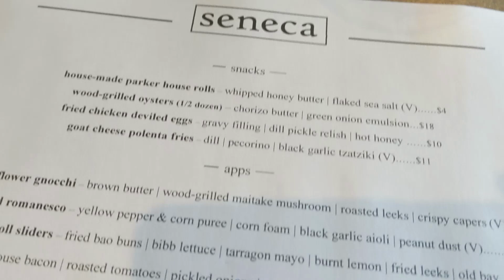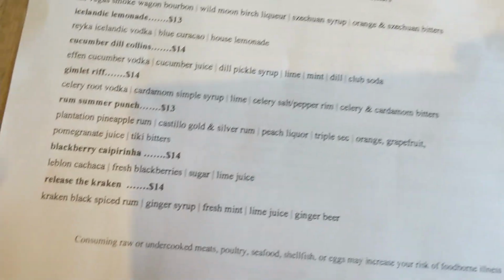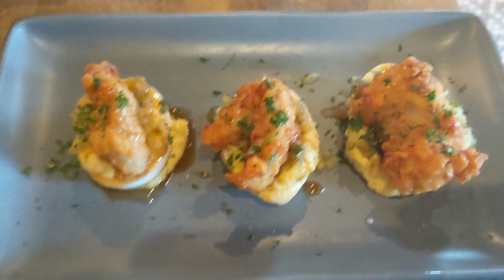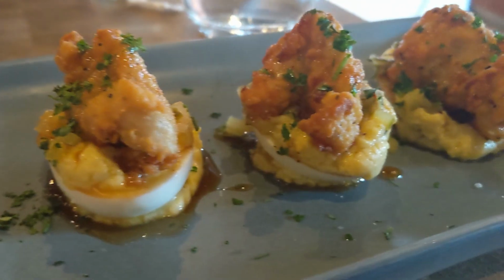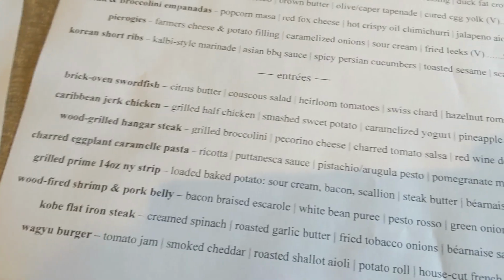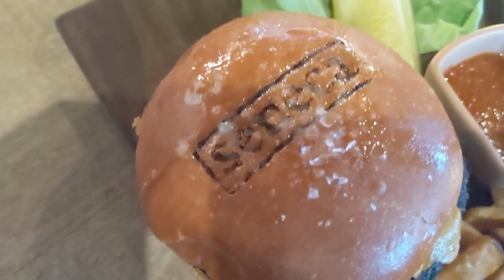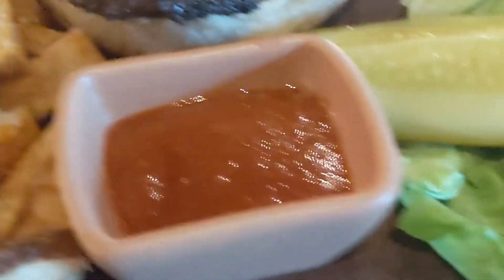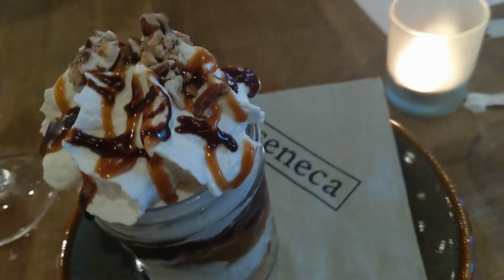MOST IMPRESSIVE Wood-fired Burger I've Seen!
SENECA on Division St in Downtown Saratoga Springs.

Head chef Mike Spain has a fine dining background (CIA graduate) The menu at Seneca is American with a focus on ingredients. Seneca is notable for its open kitchen with wood fire grill and oven. The menu features many local ingredients (like Hot Crispy Oil) and the ambiance is modern with a lot of space between tables.

We tried a few snacks, fried chicken deviled eggs (gravy filling | dill pickle relish | hot honey) and goat cheese polenta fries (pecorino | dill | black garlic tzatziki). I had a drink called "RELEASE THE KRAKEN." And because I have trust issues dining in saratoga from new restaurants because of the saratoga race course and the saratoga track 2021, I tried their least expensive offering, the wagyu burger (tomato jam | smoked cheddar | roasted shallot aioli | potato roll | house-cut french fries).

How was it?

[Note: this installment of derryX Dines is a new format consisting of a recap with clips from the restaurant instead of a live reaction. I'd love to hear your thoughts on this format.]